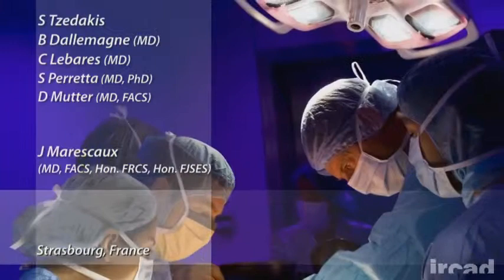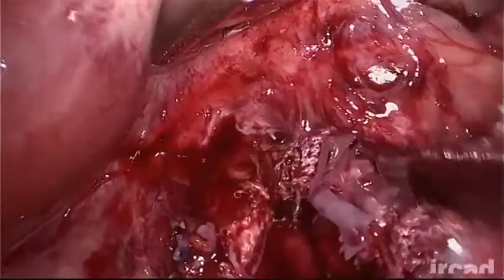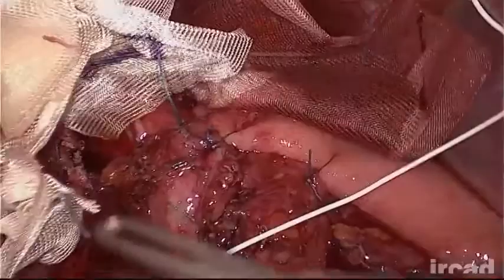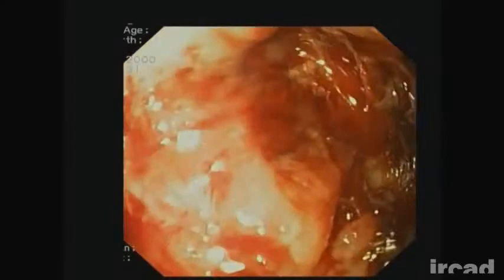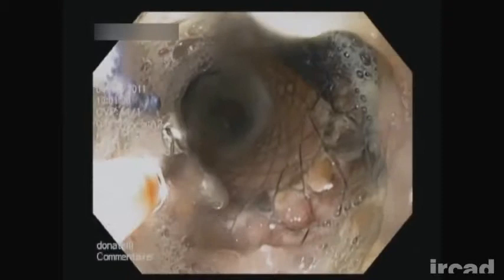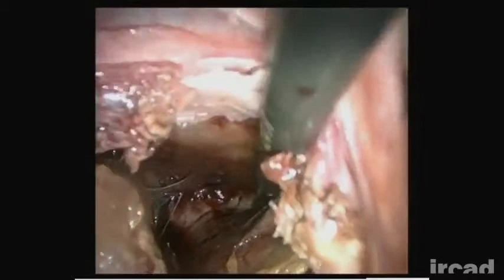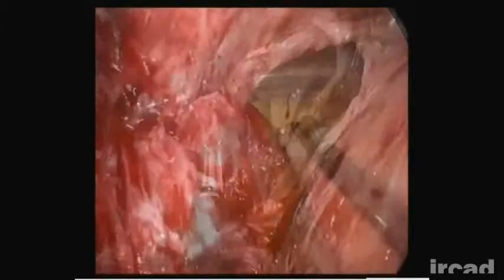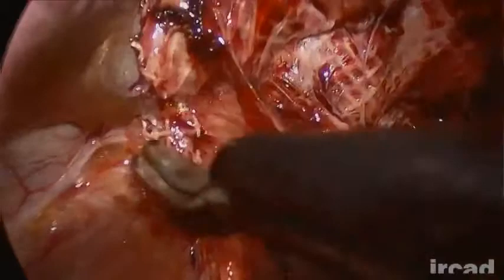V022 FACING MISHAPS AROUND THE HIATUS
Stylianos Tzedakis, MD

Bernard Dallemagne, Carter Lebares, Didier Mutter1, Jacques Marescaux, Silvana Perretta; CHU - Nouvel Hopital Civil, Strasbourg, 2university hospital california san fransisco (UCSF)